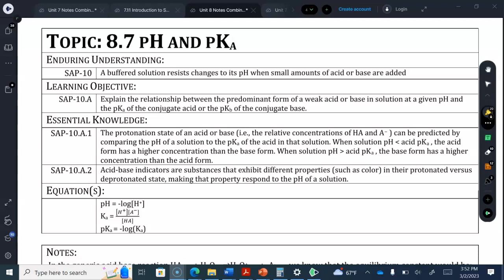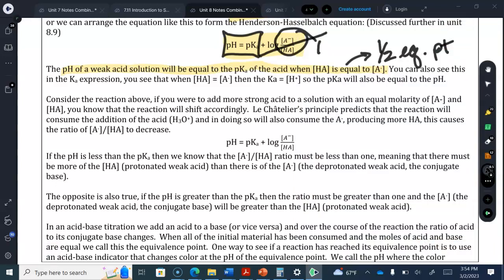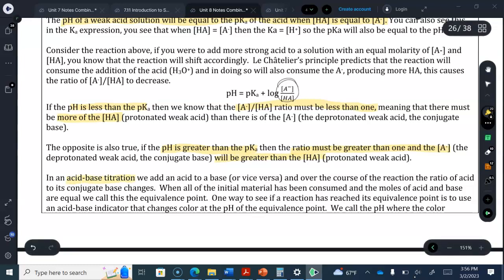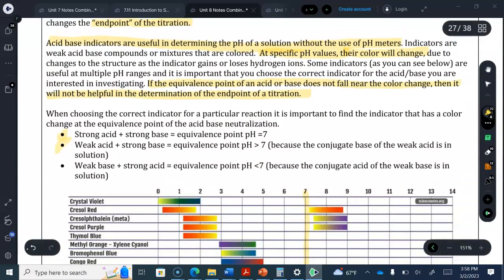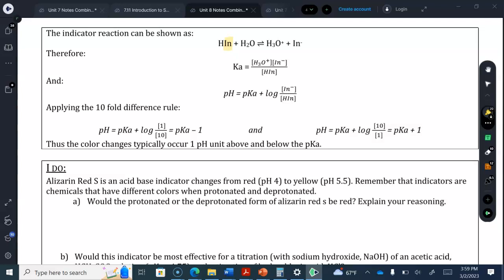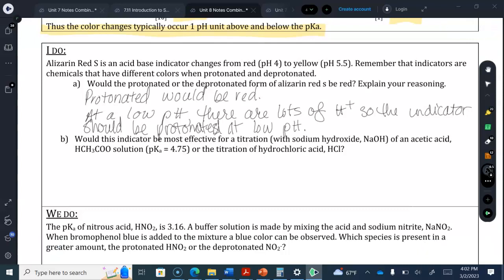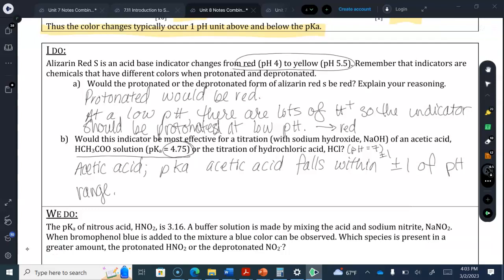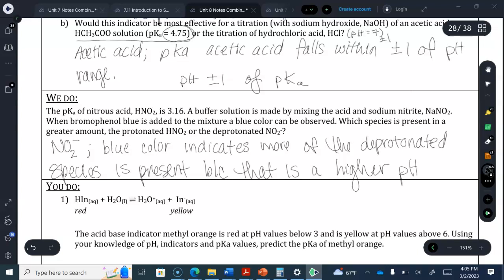8.7 pH and pKa